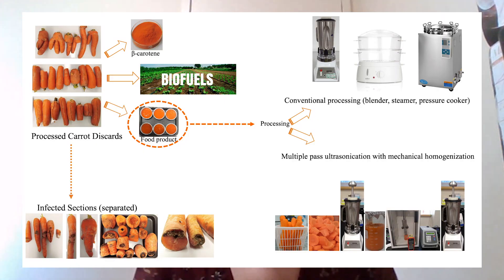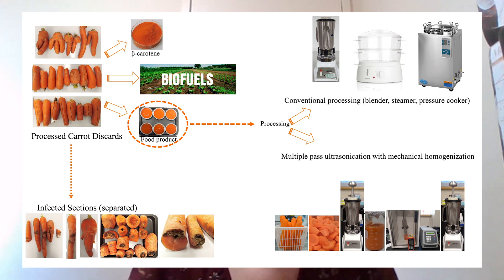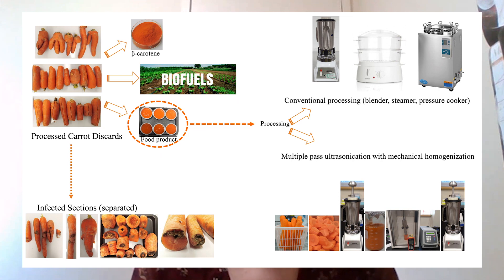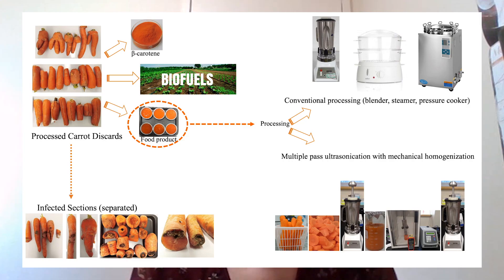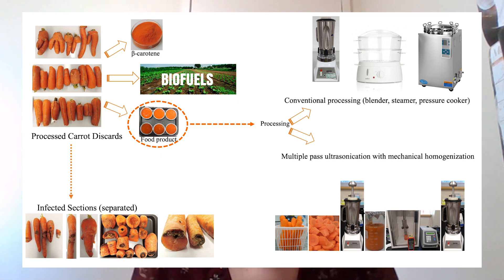Gaganjyot K. Madanpotra, PhD candidate in Biological Engineering at the University of Guelph